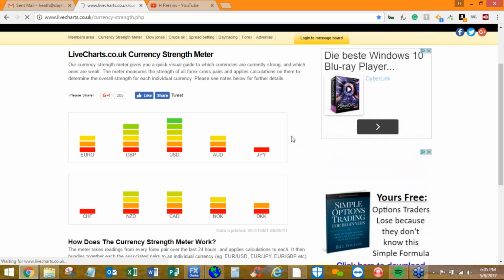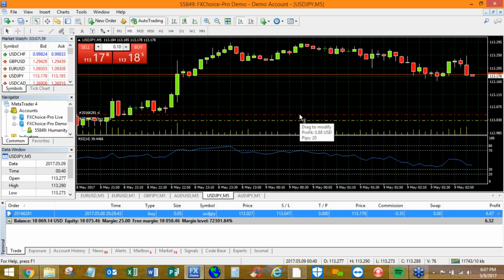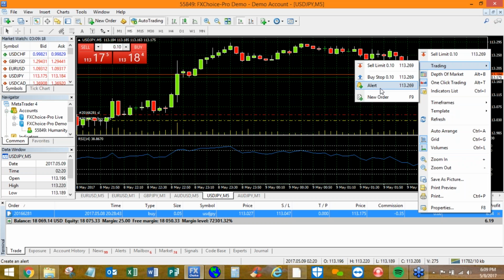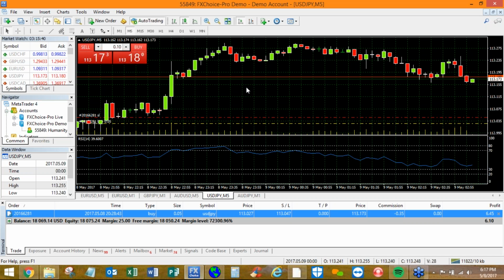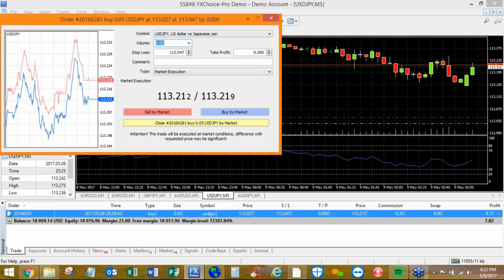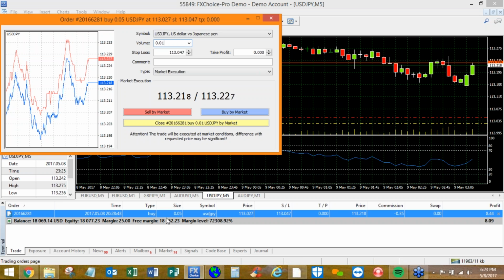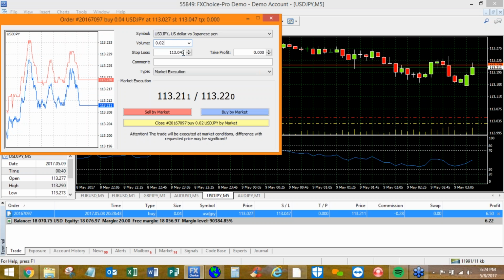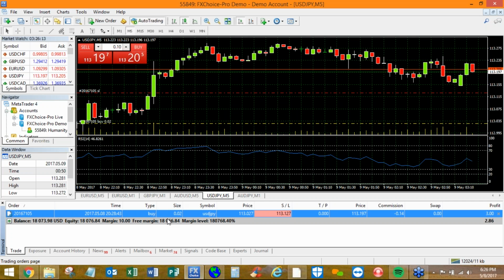2017 05 08 18 00 Back to Basics and Beyond